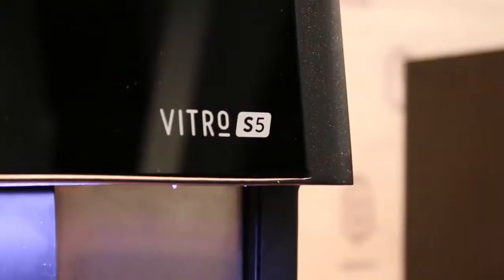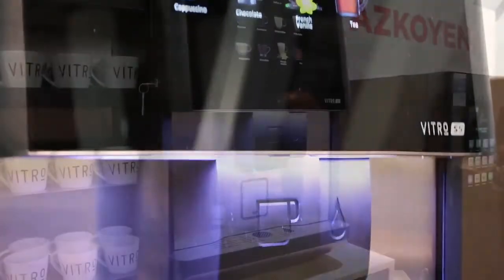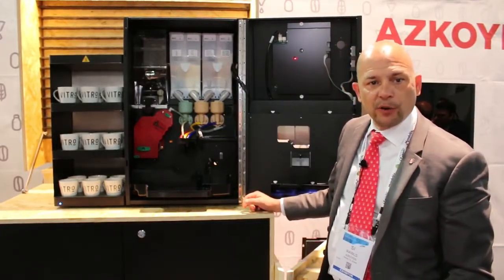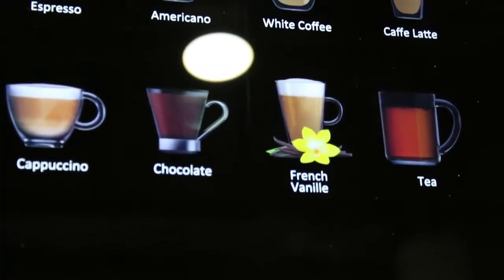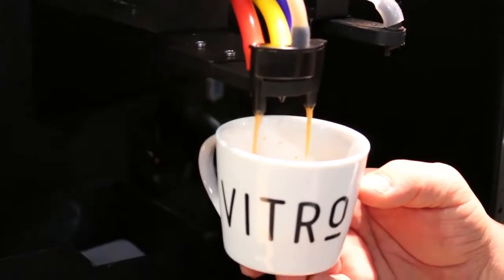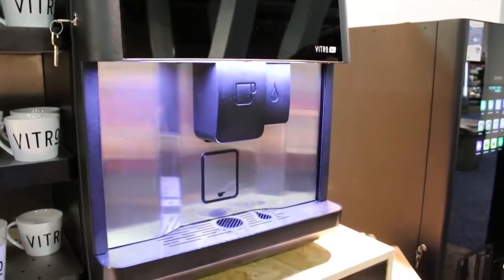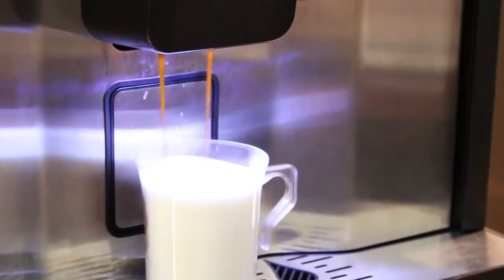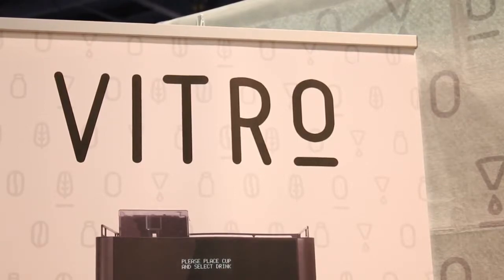Azkoyen: Vitro S5